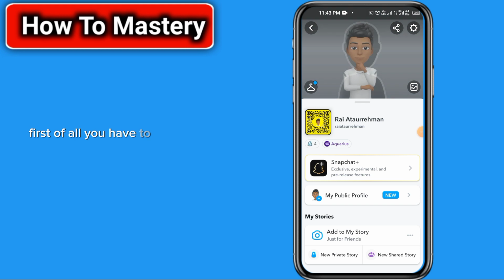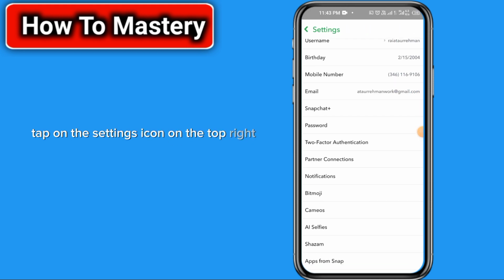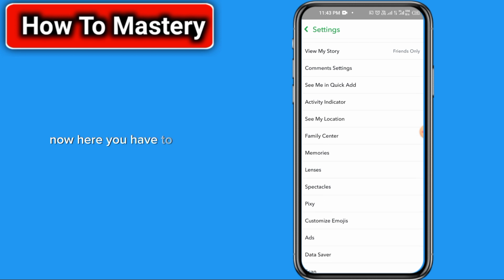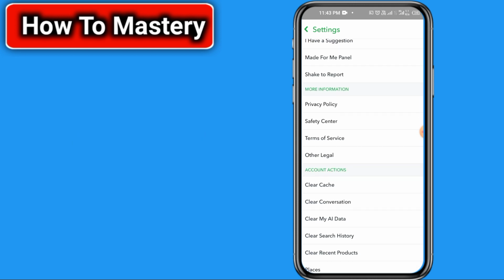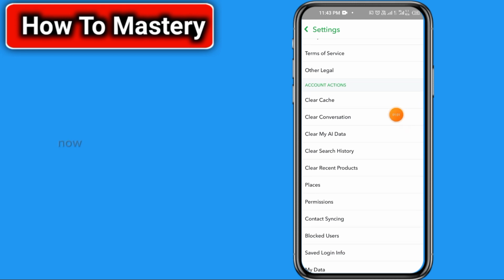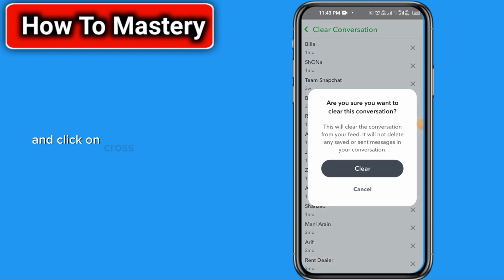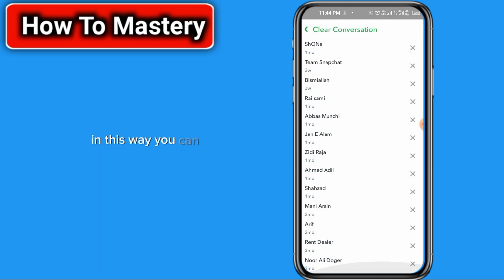How to Clear Chat Conversations on Snapchat